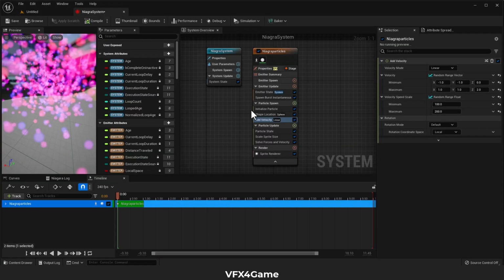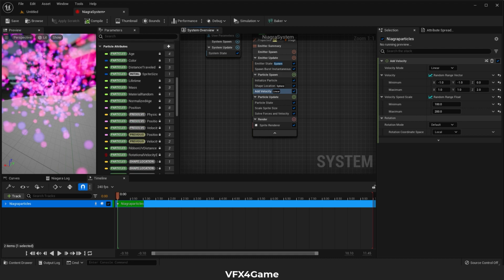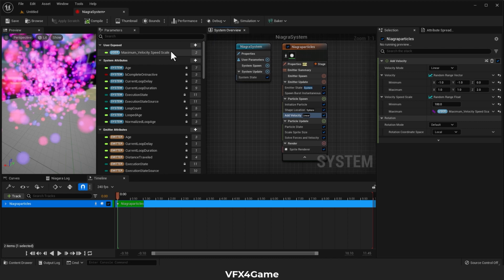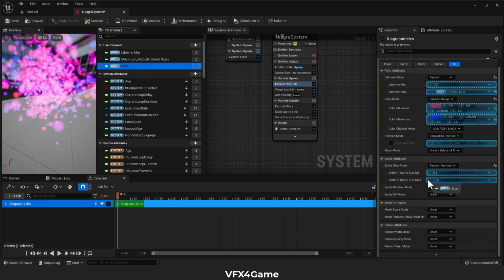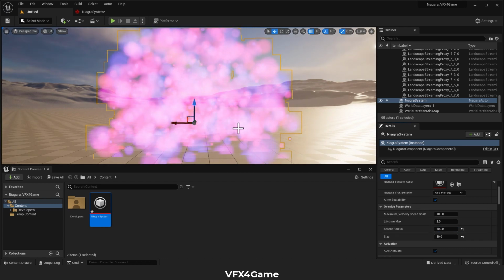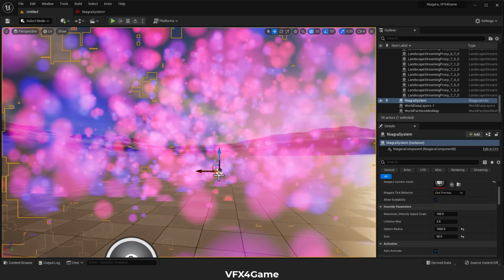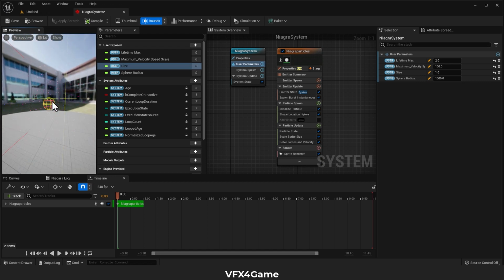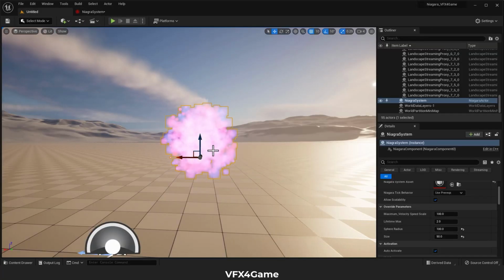Basic Unreal Engine Niagara Tutorial (Part Three of Three)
Niagara is Unreal Engine's next-generation VFX system.
In this tutorial, we talk about how Niagara works.

My name is Naser and I love visual effects with Unreal Engine.